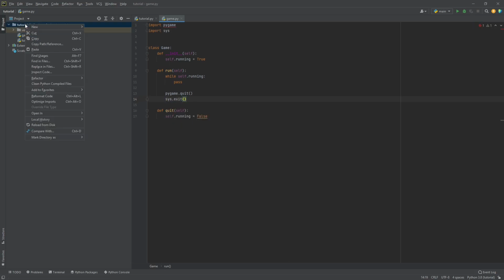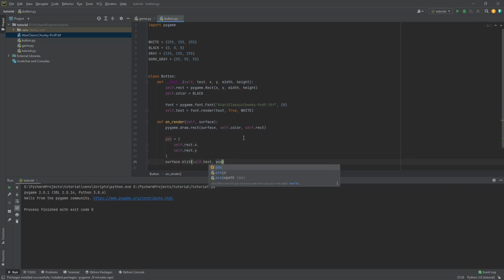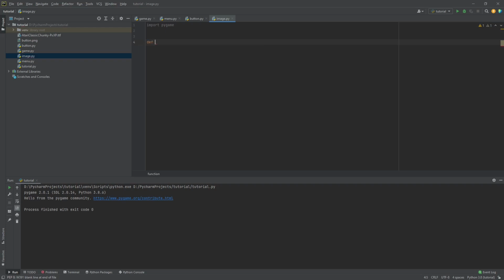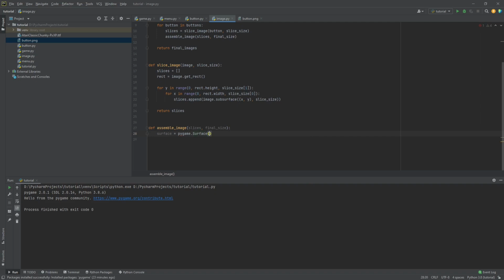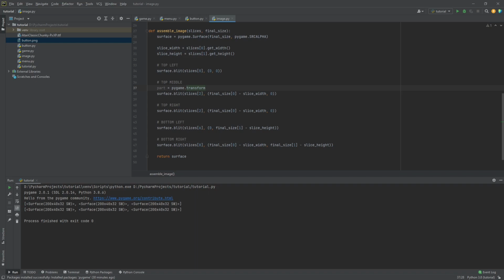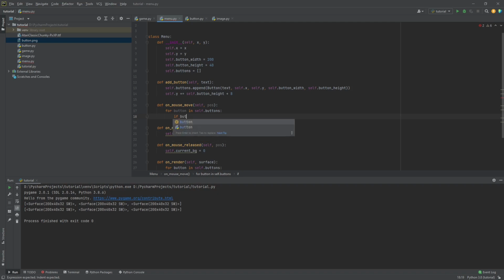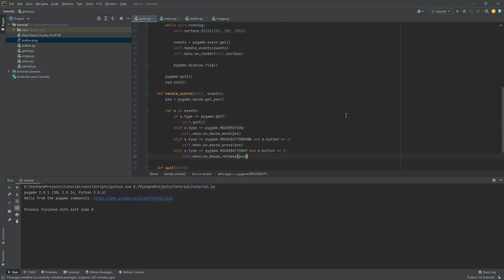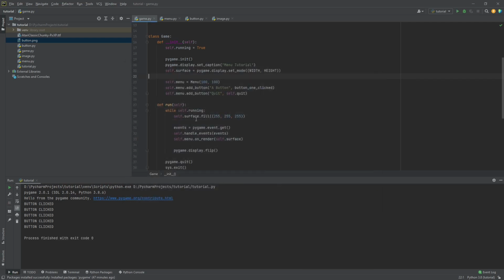Creating a Better Menu in Pygame (Using Callback)